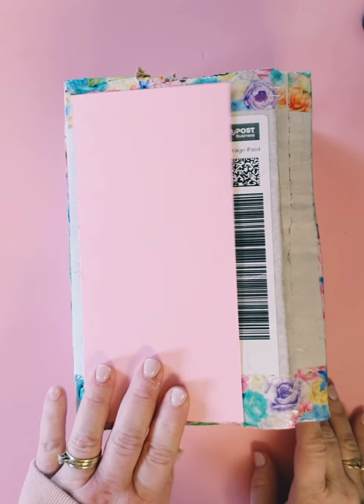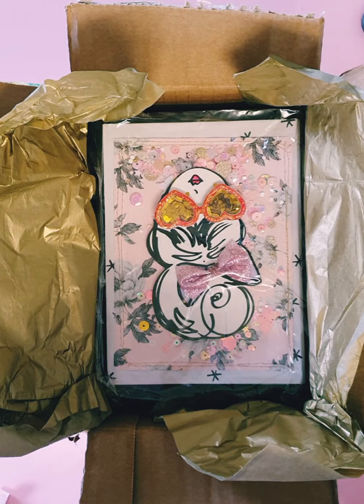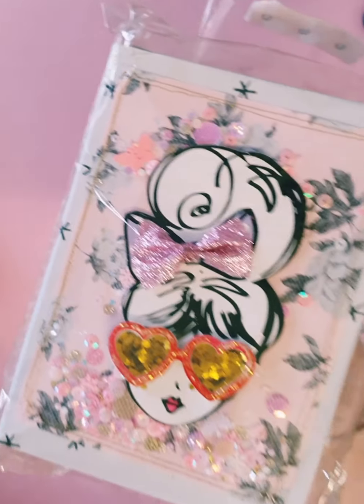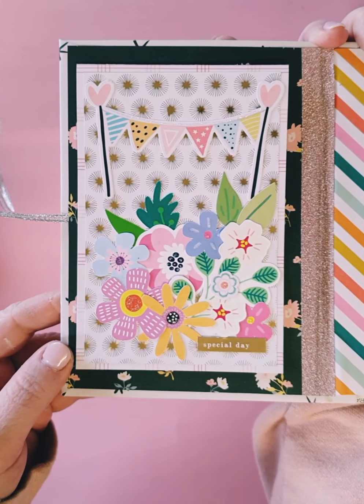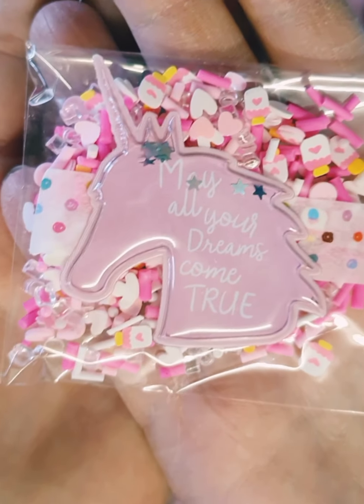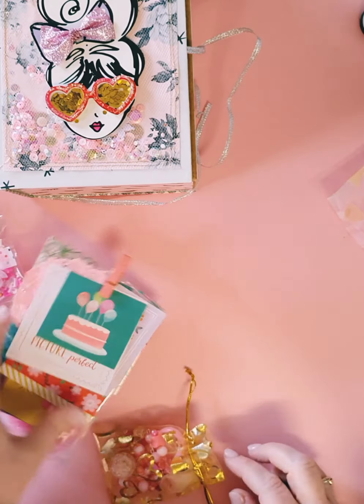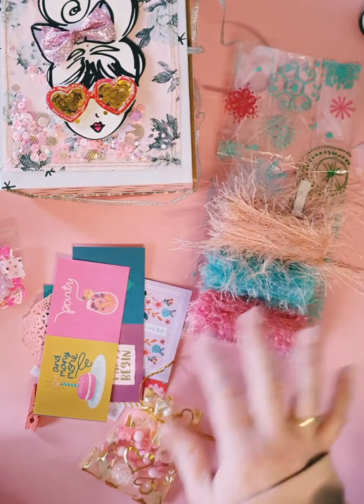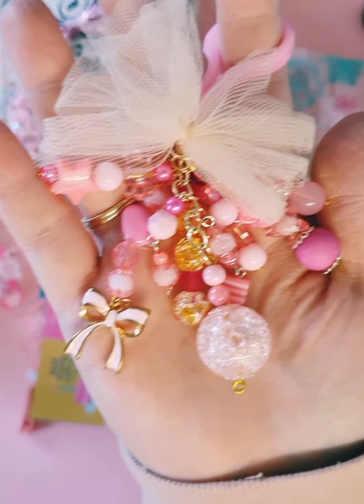BIRTHDAY GIVE-AWAY CHALLENGE ENTRY #4 from SOLAE 💟💟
Thank you so much Solae, you warmed my heart 💟💟